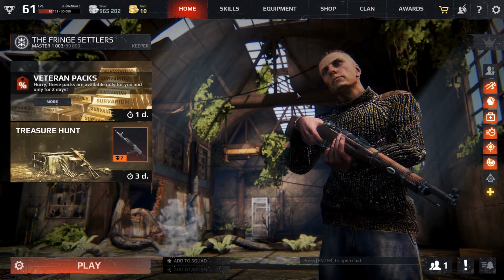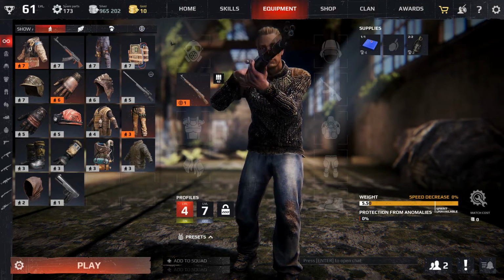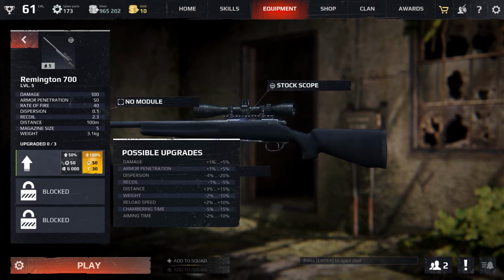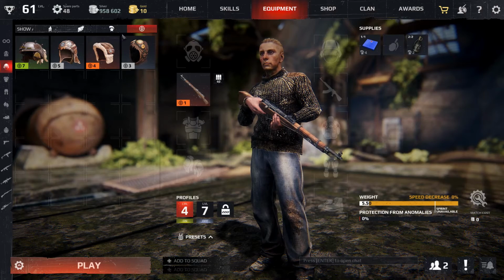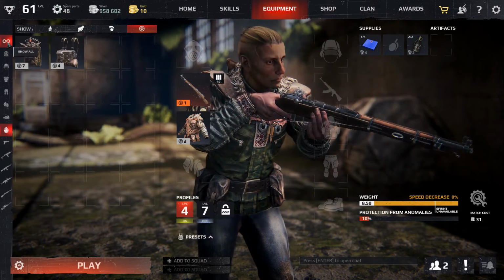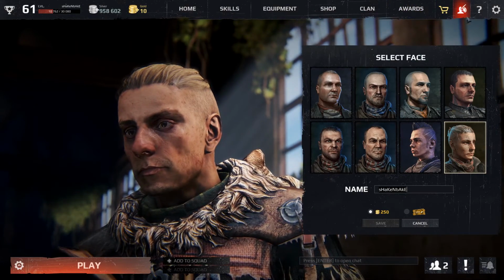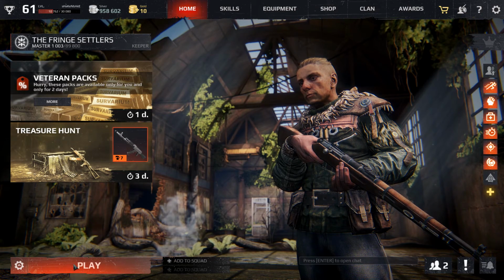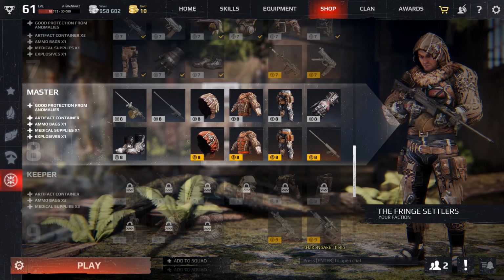SURVARIUM TUTORIALS: #1 GETTING STARTED!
Learn all about the main menu/user interface, equipment setup, character setup & more! [English- as of 0.44 update]